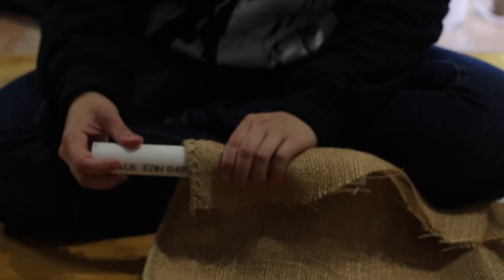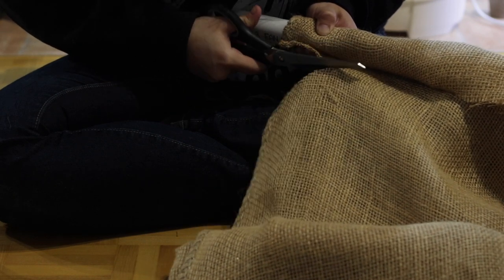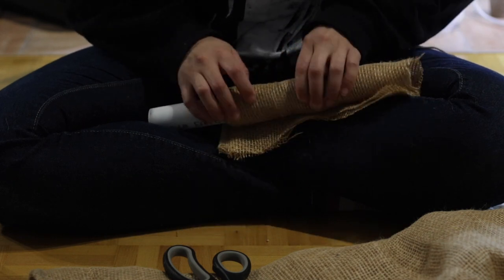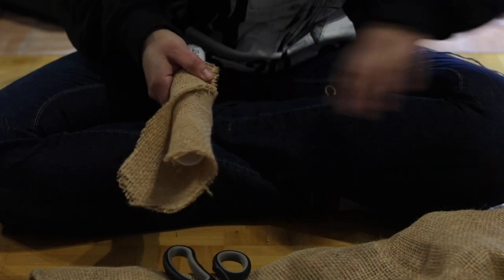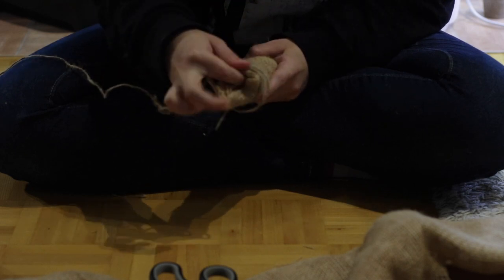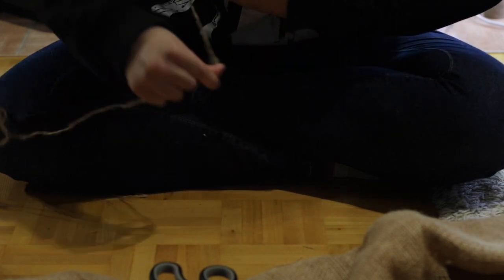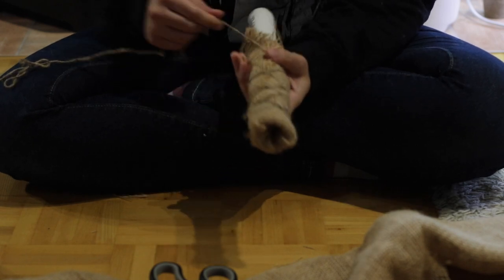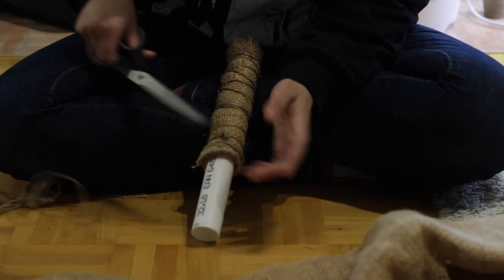E-A-S-Y DIY JUTE POLES! — Stake your plants and help them climb!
Hey there :) I'm Julia! I'm a Brazilian in Finland, and today I will show you my current preferred DIY poles using jute!

Here's what I used:
- Jute fabric
- Rope (I used, surprise surprise, Jute)
- Scissors
- Patience and a vacuum

Got a question? Ask below!